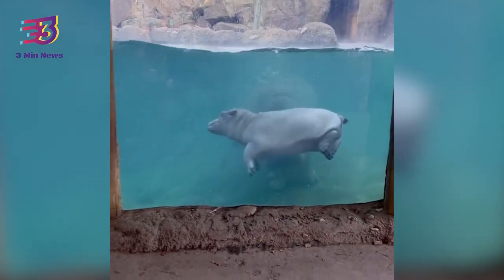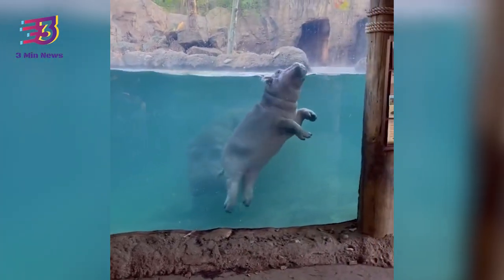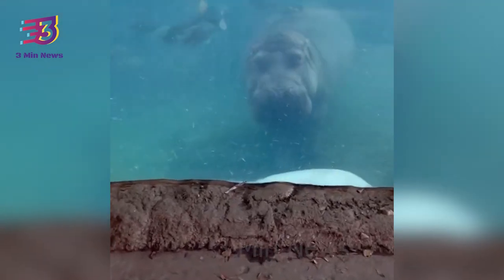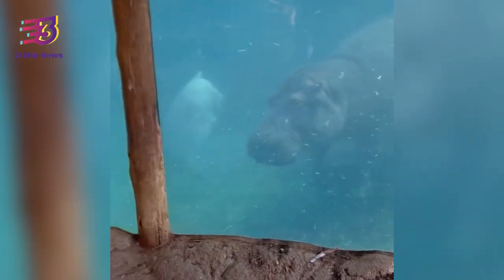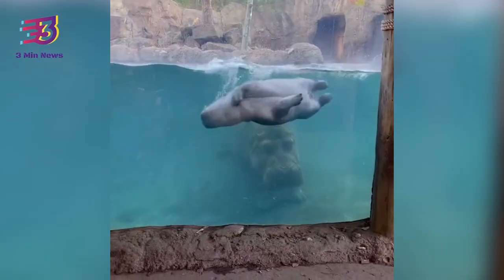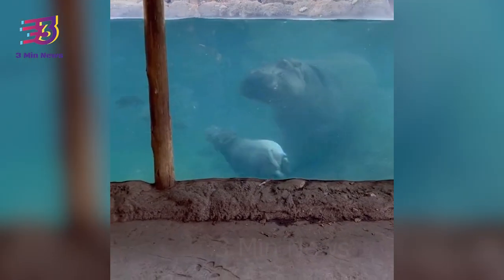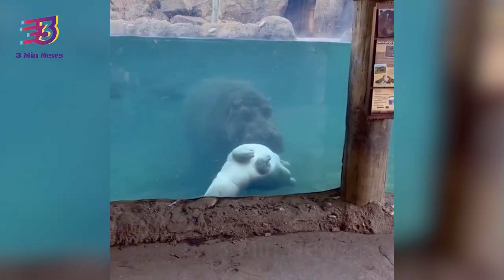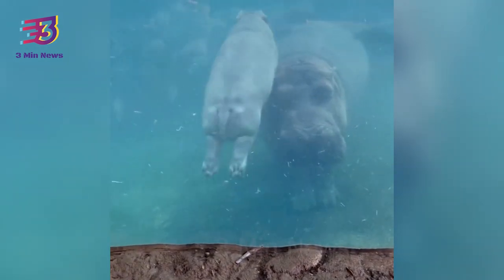Hippo trying to do a barrel roll in water | 3 Min News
If you are in search of another adorable animal video, you cannot miss out on this cute hippo trying to do a barrel roll

🎬 Owner Video From: (Twitter/@CincinnatiZoo)

🎙 Content Writer & MC: Xuân Mai